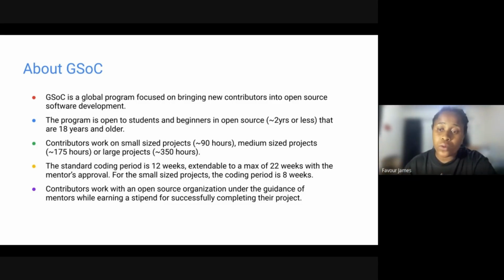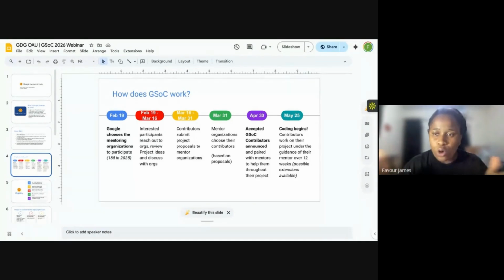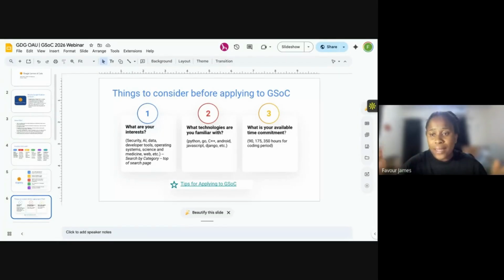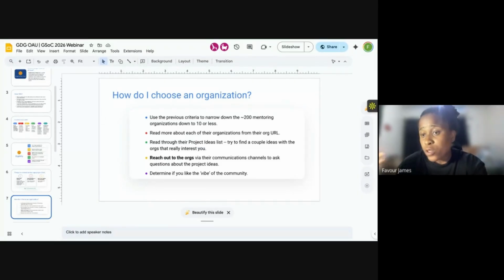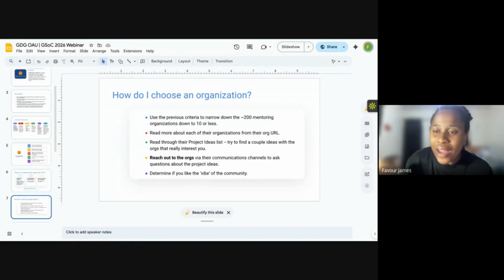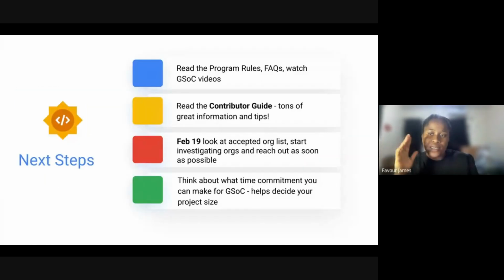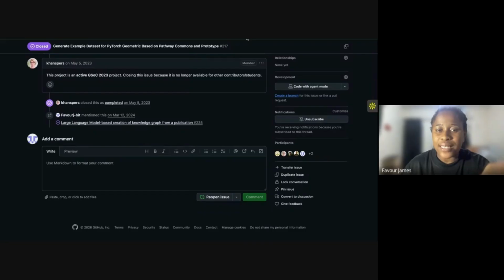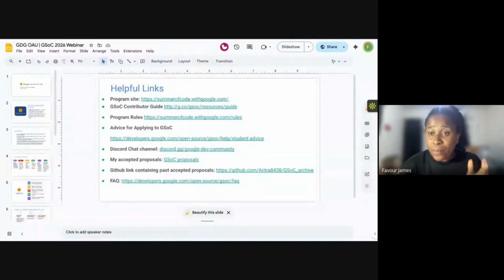GSoC Webinar with Favour James and GDG OAU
This video is the recording of our Google Summer of Code (GSoC) 2026 Webinar, hosted by Google Developer Group (GDG) Obafemi Awolowo University.

🎤 Speaker: Favour James
2× Google Summer of Code Contributor

In this session, we discussed:
• What Google Summer of Code is
• How to approach the application process
• Choosing the right open-source organization and project